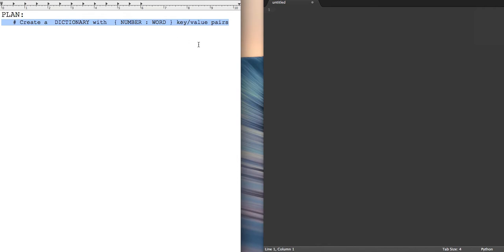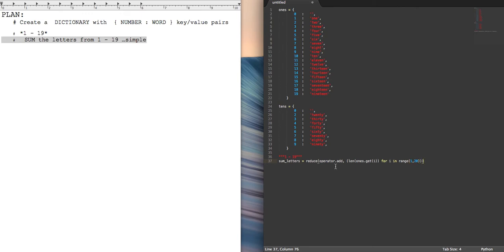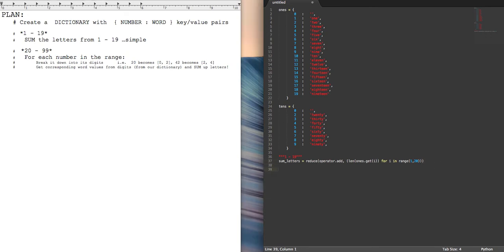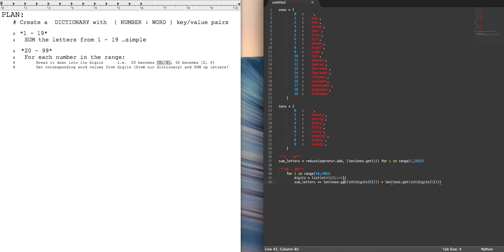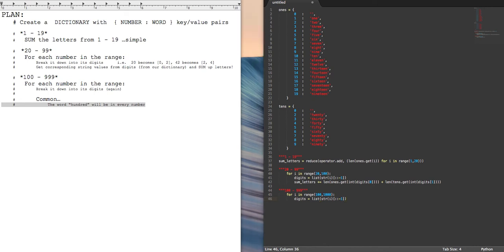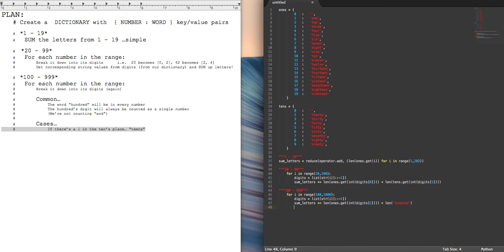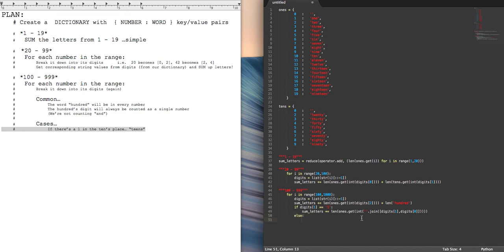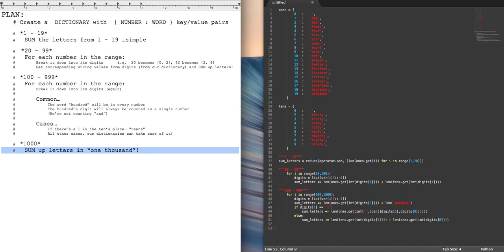Technical Interview Prep - 9 - Counting Challenge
In this video, we go over how to count the number of letters in all the numbers from 1-1000 (whoa).